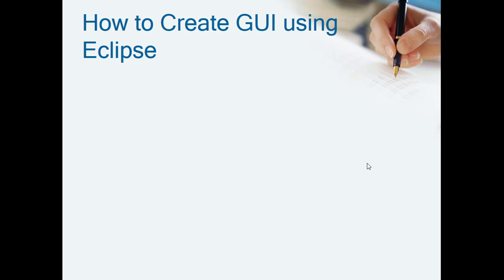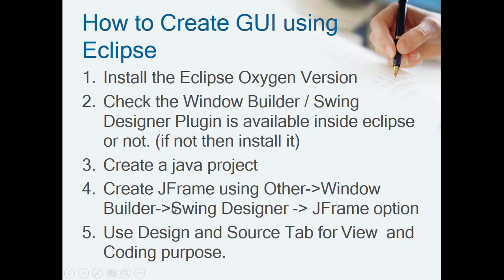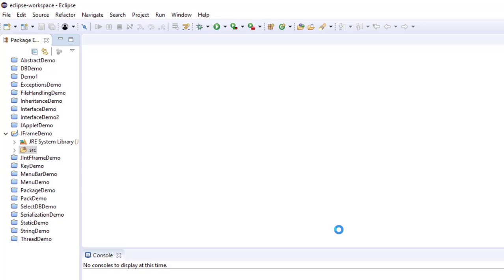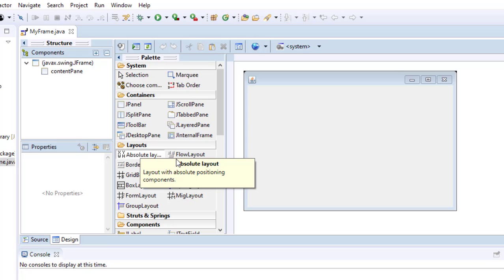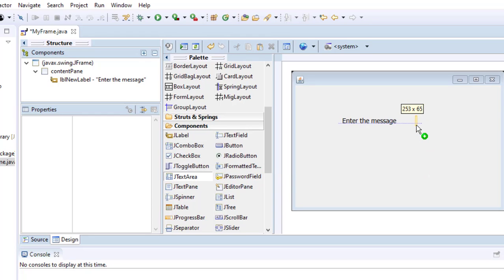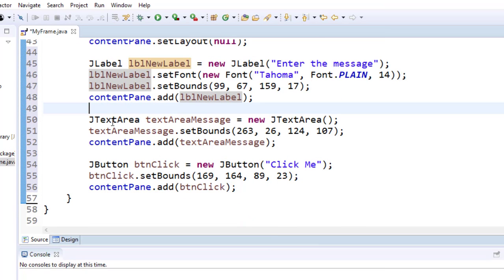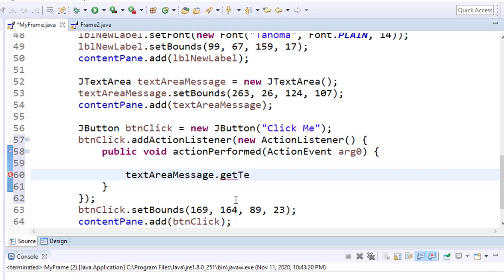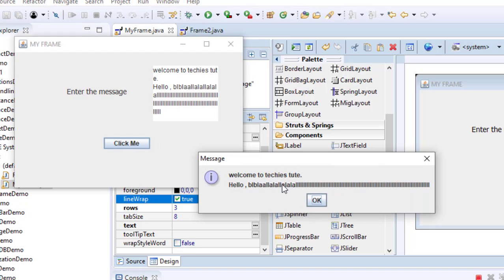How to create JFrame using Windows Builder - Swing Designer in Eclipse